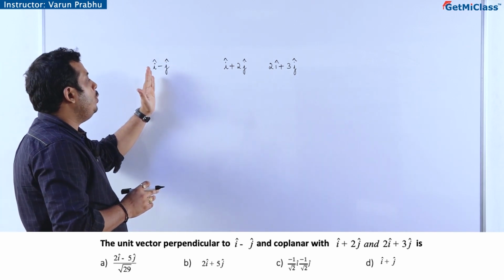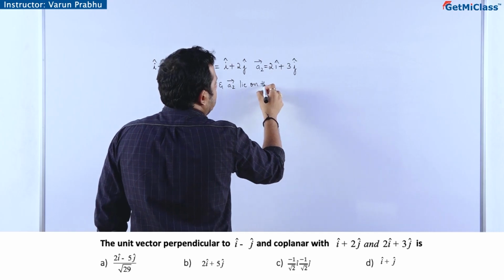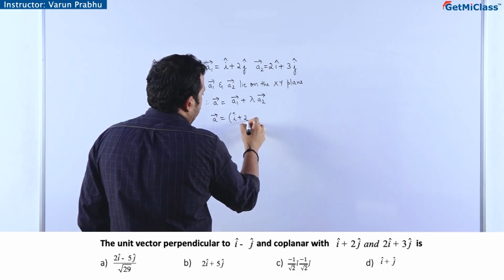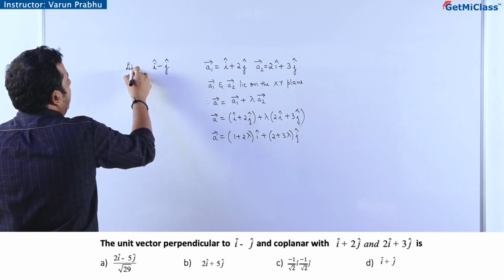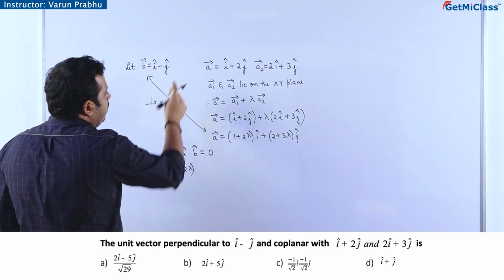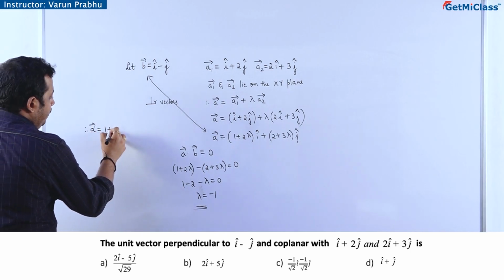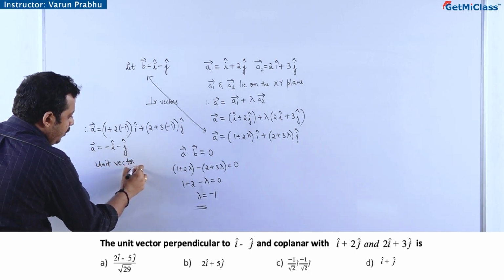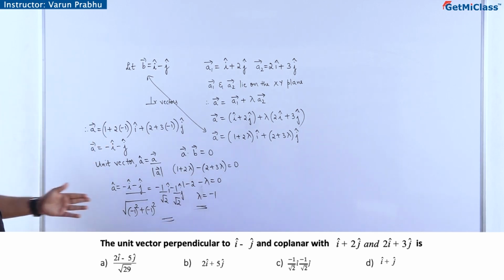Perpendicular Unit Vector Calculated Easily KCET 12th Mathematics Vector Algebra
To find the perpendicular unit vector to (3-7), we can take the cross product with (3+2j).